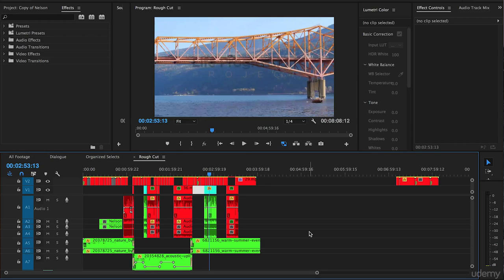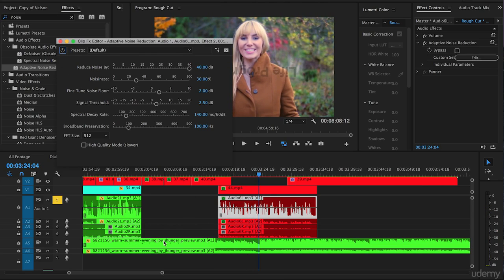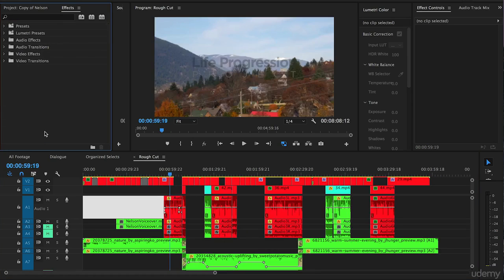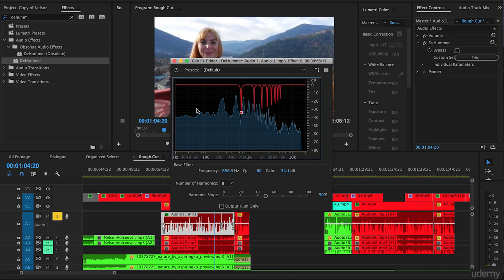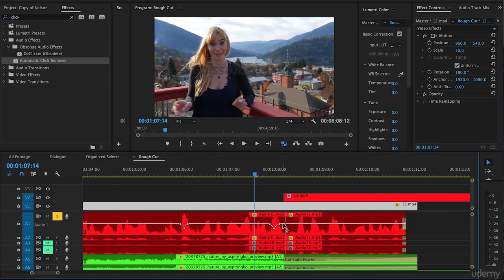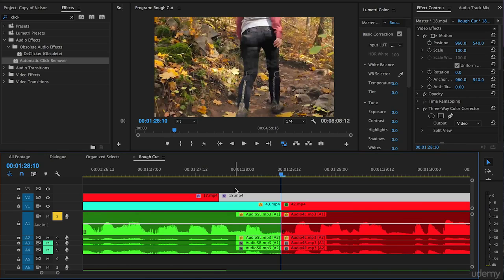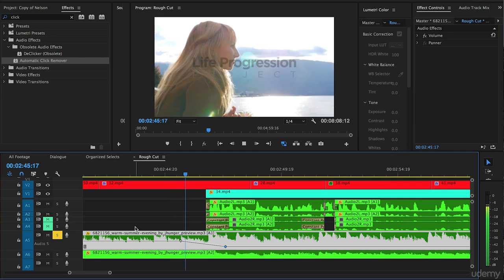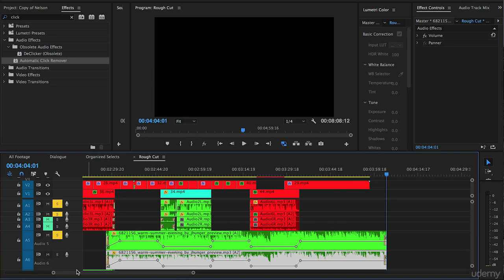27. Adobe Premiere Pro CC Complete A Video Editing Project